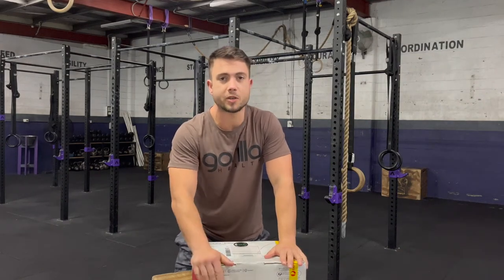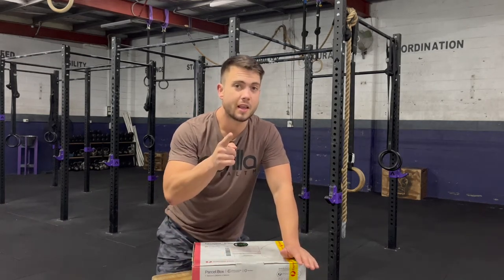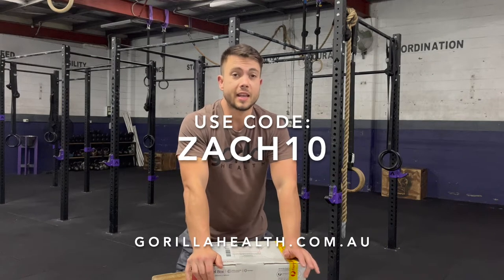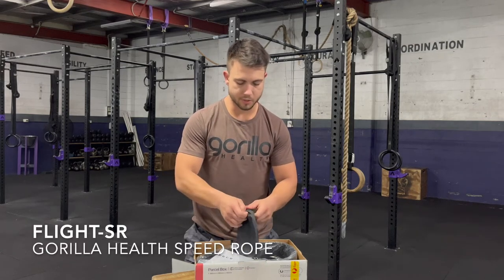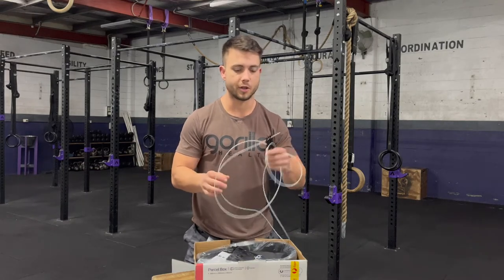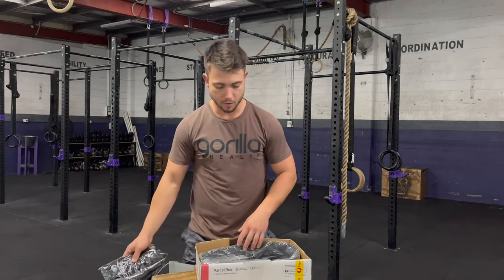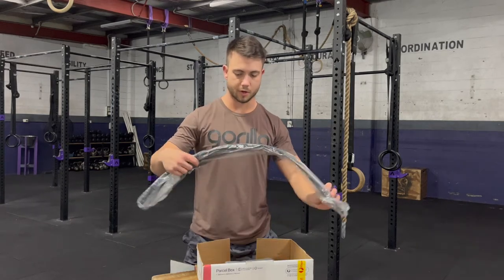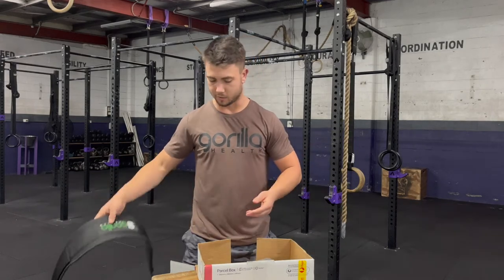Unboxing - Gorilla Health July Sponsor Pack!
Gorilla Health sponsor pack for July, all things CrossFit, weight belt, speed rope, new apparel and accessories!